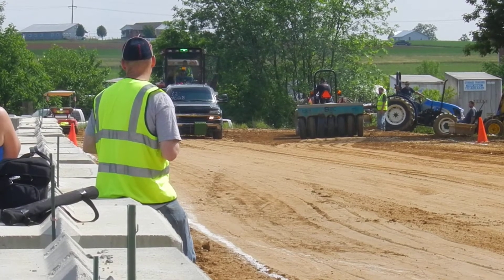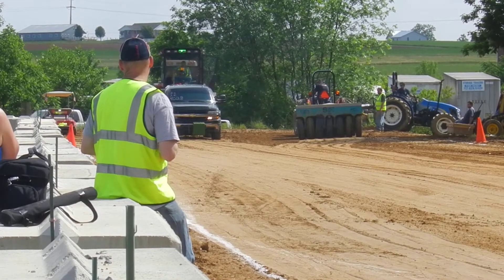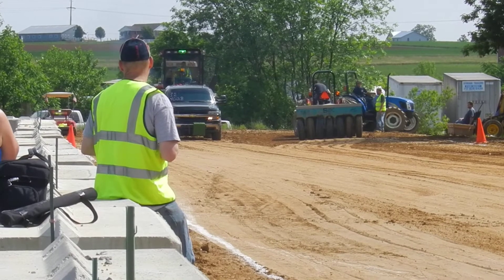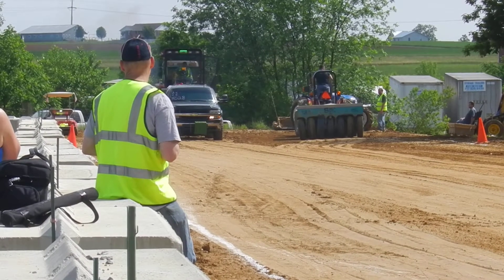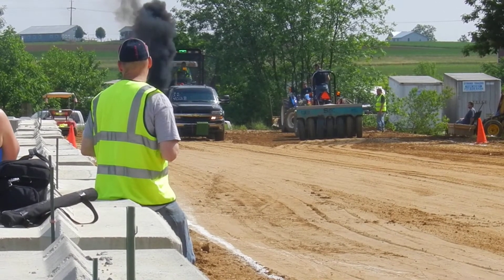John Weaver 2.6 Blue Ball Pulls 6-8-13